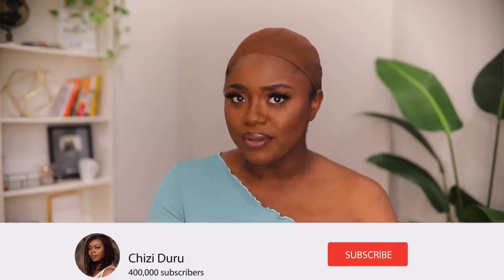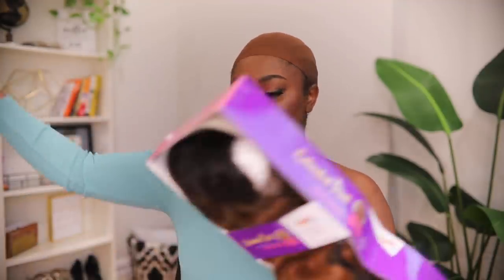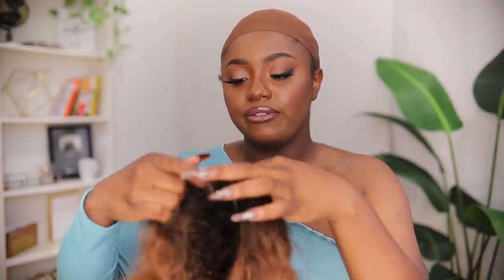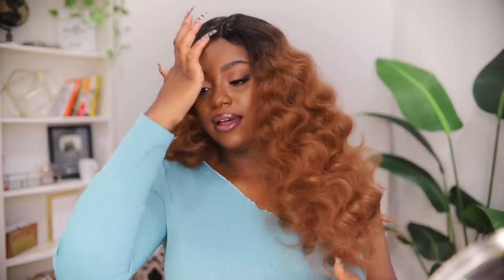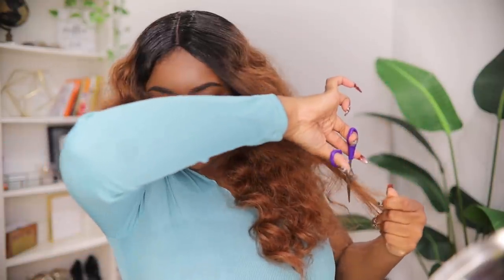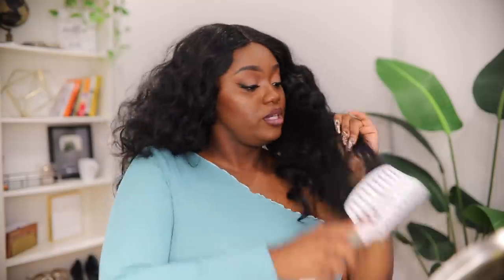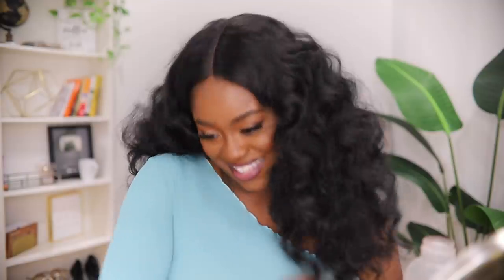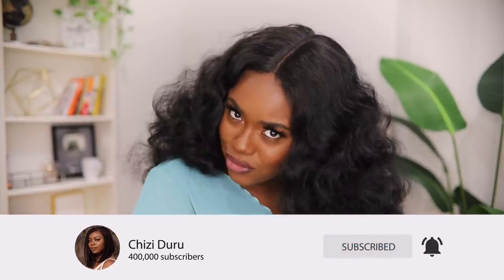I TRIED CHEAP AMAZON WIGS AND I AM SHOCKED | $18 SYNTHETIC WIG?? Now Hold On!!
Now hold on!! When I bought it this was $18 but it's now $25 with Amazon Prime

wigs (Color 1B

Nails (Currently closed, ya'll overwhelmed sis lmao)